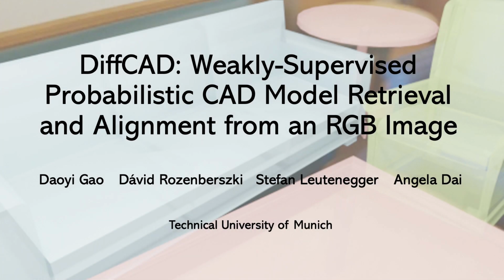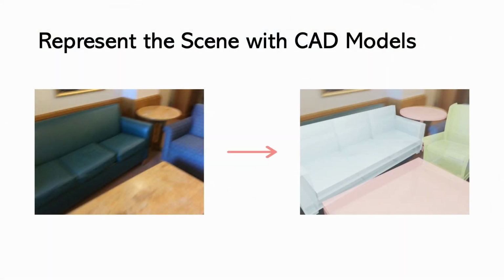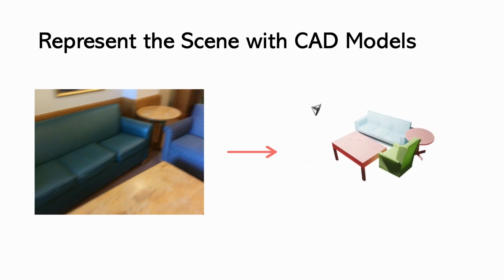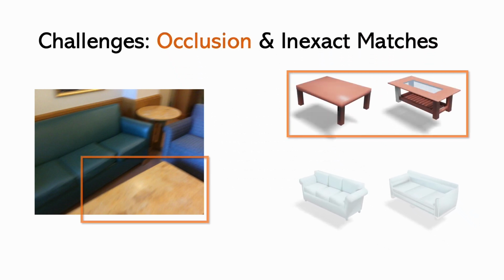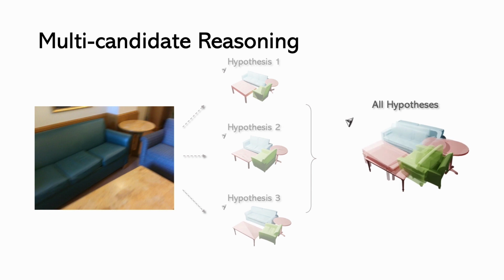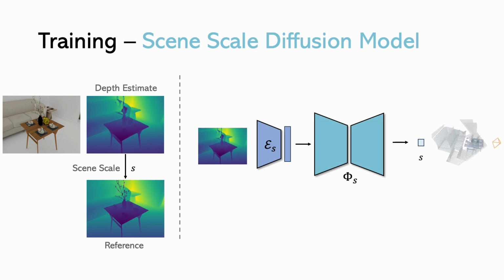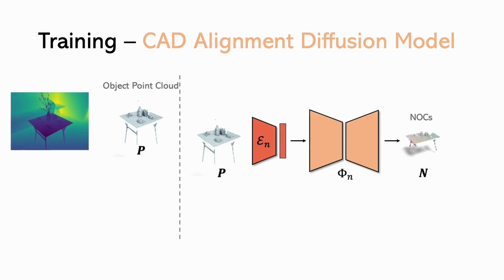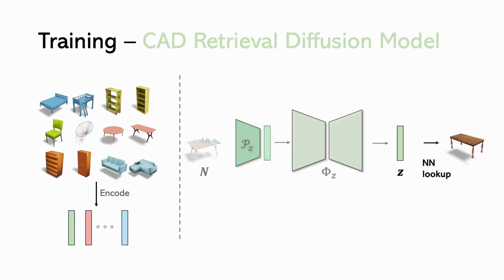DiffCAD: Weakly-Supervised Probabilistic CAD Model Retrieval and Alignment from an RGB Image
Perceiving 3D structures from RGB images based on CAD model primitives can enable an effective, efficient 3D object-based representation of scenes. However, current approaches rely on supervision from expensive annotations of CAD models associated with real images, and encounter challenges due to the inherent ambiguities in the task – both in depth-scale ambiguity in monocular perception, as well as inexact matches of CAD database models to real observations. We thus propose DiffCAD, the first weakly-supervised probabilistic approach to CAD retrieval and alignment from an RGB image. We formulate this as a conditional generative task, leveraging diffusion to learn implicit probabilistic models capturing the shape, pose, and scale of CAD objects in an image. This enables multi-hypothesis generation of different plausible CAD reconstructions, requiring only a few hypotheses to characterize ambiguities in depth/scale and inexact shape matches. Our approach is trained only on synthetic data, leveraging monocular depth and mask estimates to enable robust zero-shot adaptation to various real target domains. Despite being trained solely on synthetic data, our multi-hypothesis approach can even surpass the supervised state-of-the-art on the Scan2CAD dataset by 5.9% with 8 hypotheses